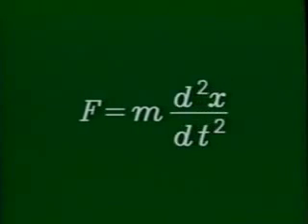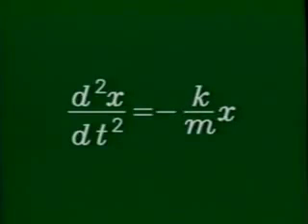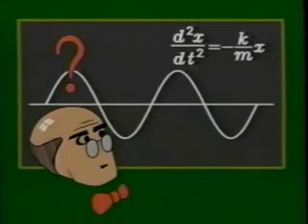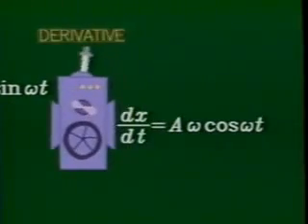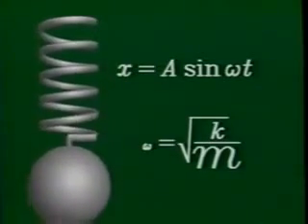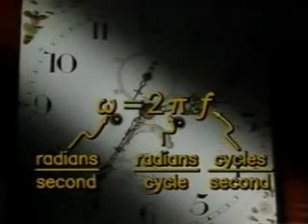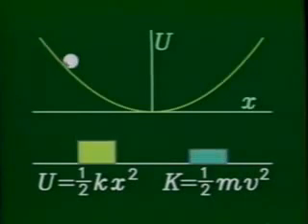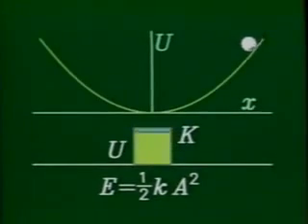A2_4_3_SHM Summary.flv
Simple Harmonic Motion Summary Advanced!